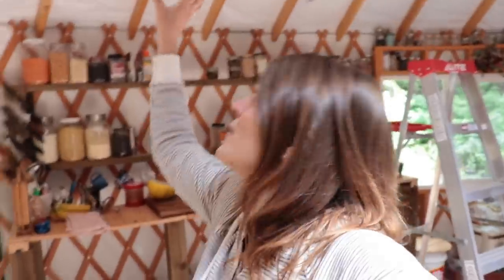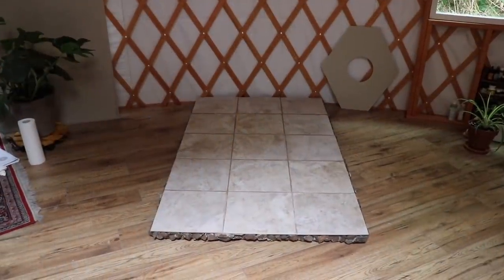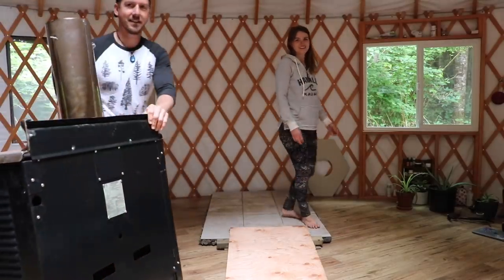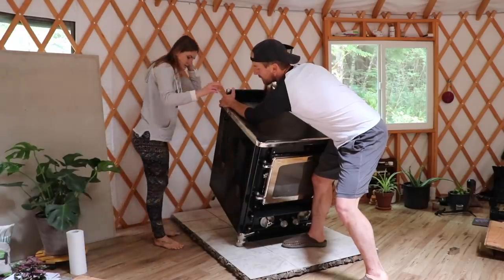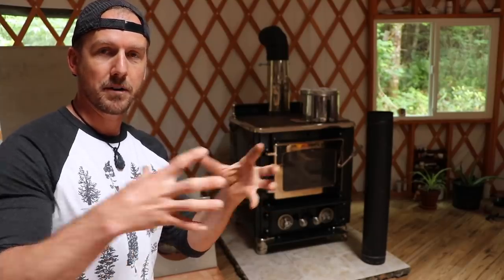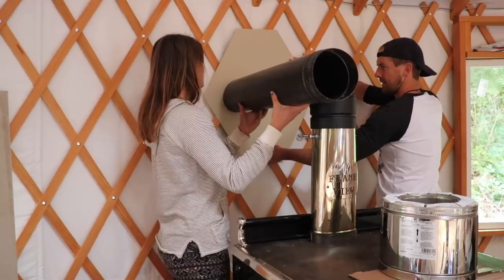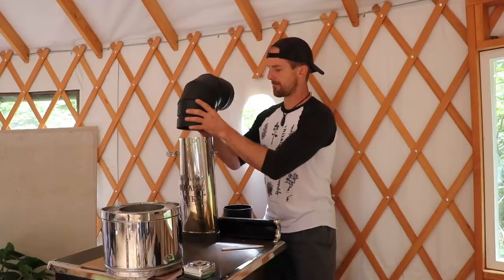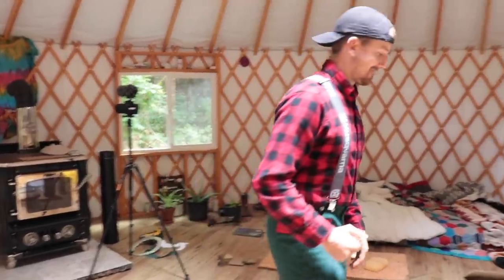Mind Blowing YURT in the FOREST | Off Grid Wood Stove & Chimney - Ep.30 Part 2/3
Amazon Wish List:

Amazon Canada:

2.  The Farewell party, Tyler Lyle
3.  Ruminate, Barely small, (youtube Creater studio)